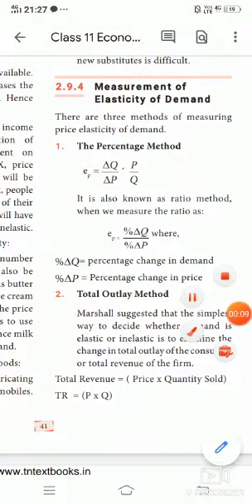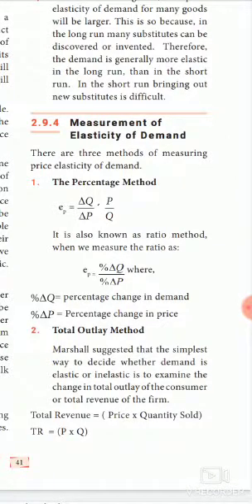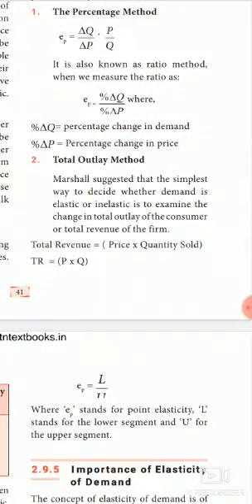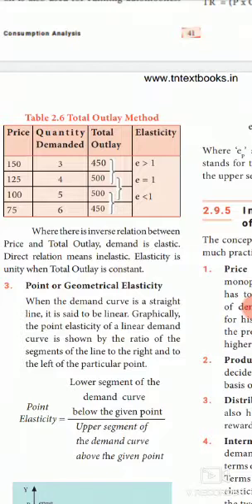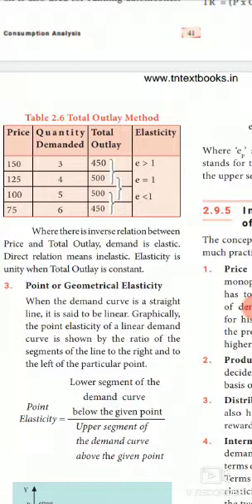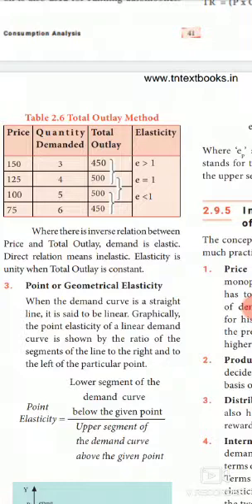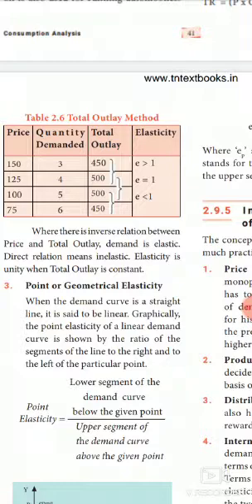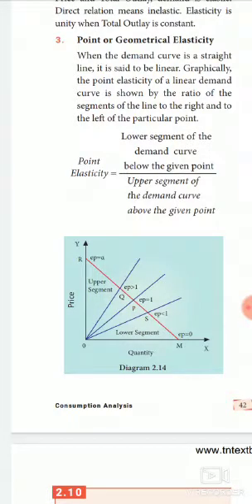11th Economics Measurements of Elasticity of demand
Video from Tmhnumhss